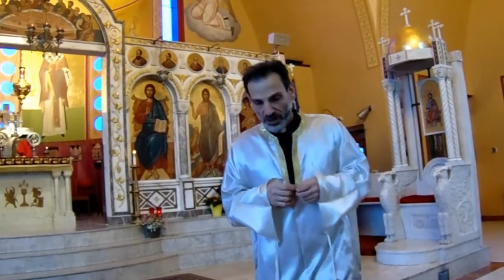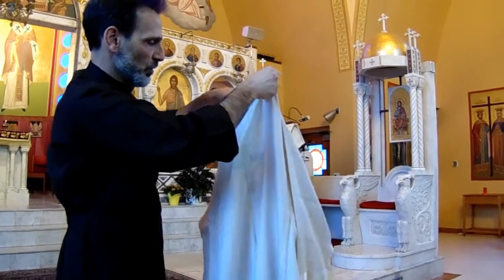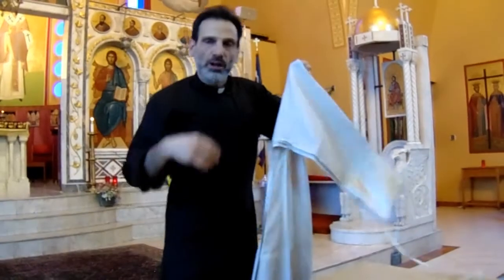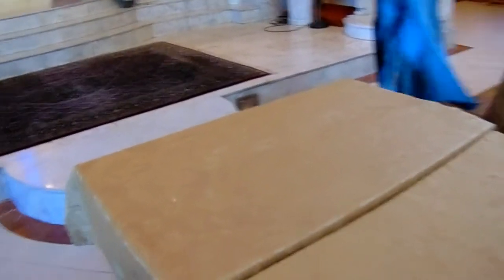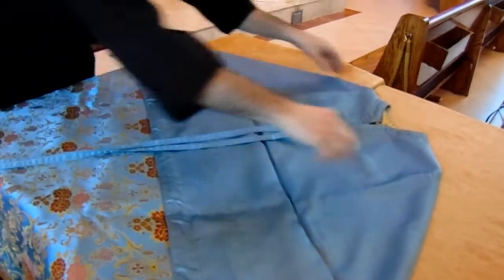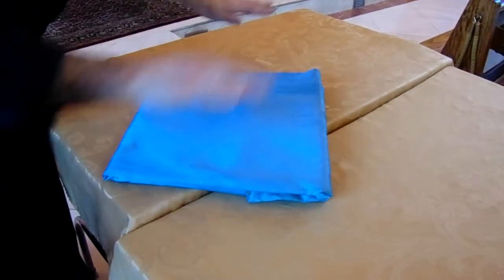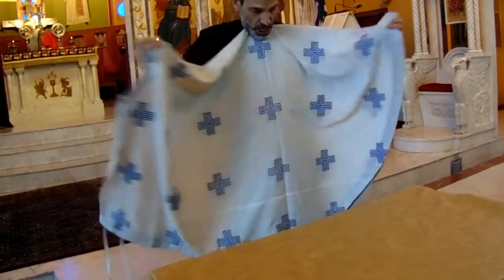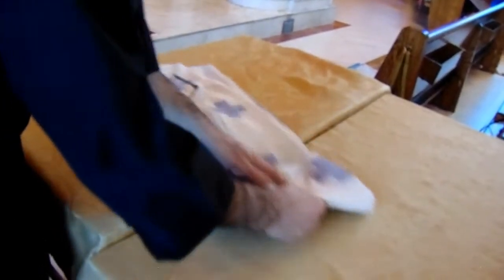Folding of Vestments in Eastern Orthodox Church - Greek Tradition